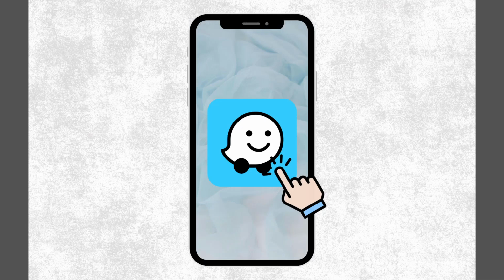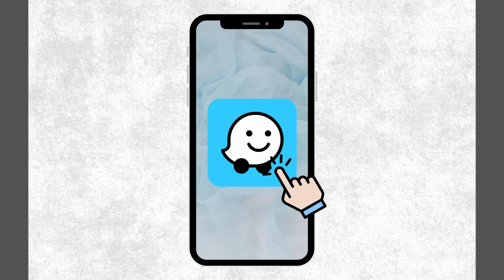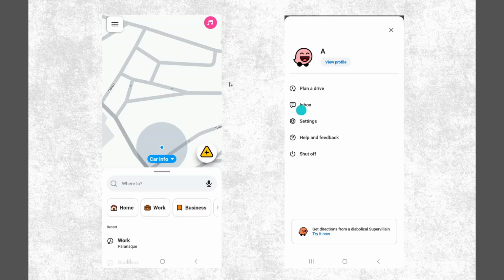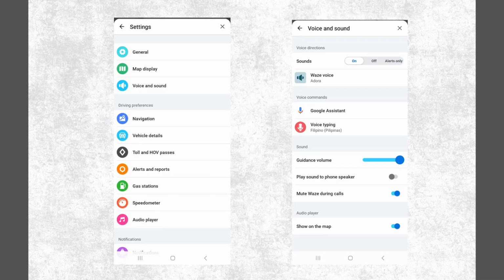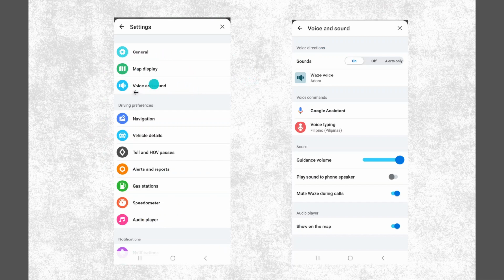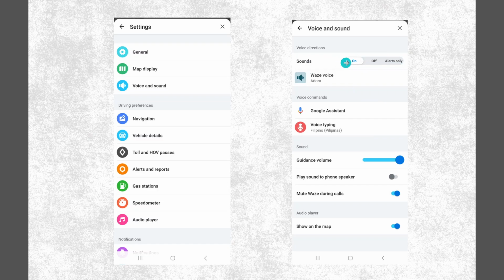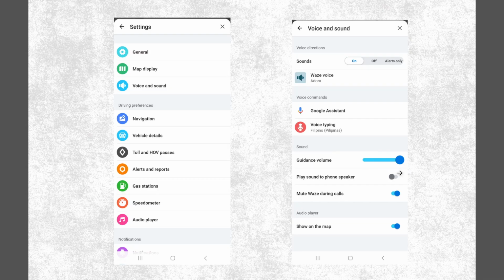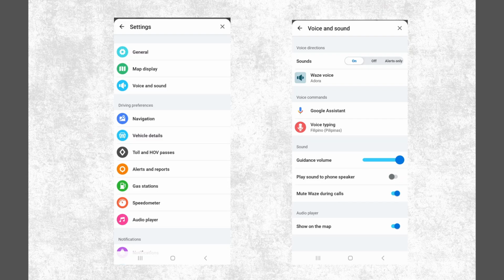How to Adjust Volume on Waze App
Need to make Waze navigation louder or quieter? In this tutorial, I’ll show you how to adjust the volume on the Waze app step by step. Whether you want to hear directions clearly or keep it subtle, this guide has you covered!

👉 In this video, you’ll learn:

How to access Waze audio settings

How to adjust navigation and alert volume separately

How to control sound while using music or Bluetooth

Tips to make your Waze experience more comfortable on the road

Proper volume settings help you navigate safely without distractions.